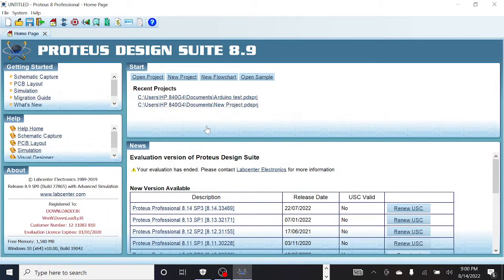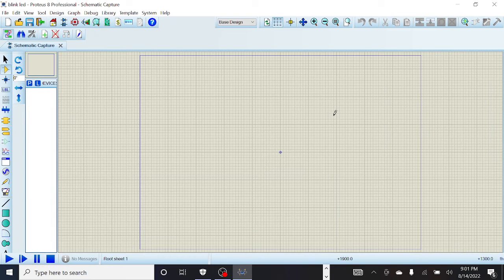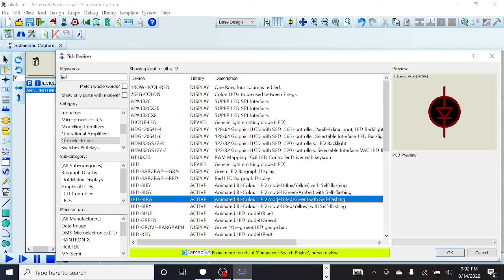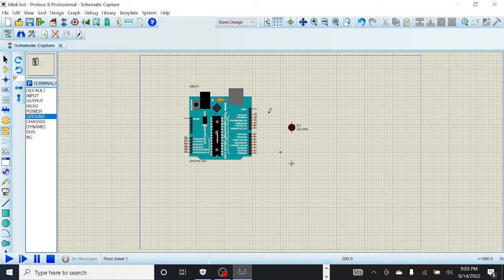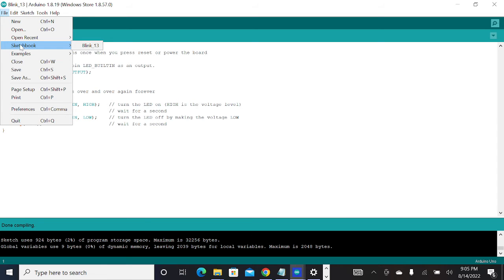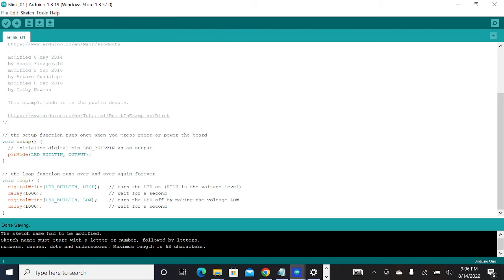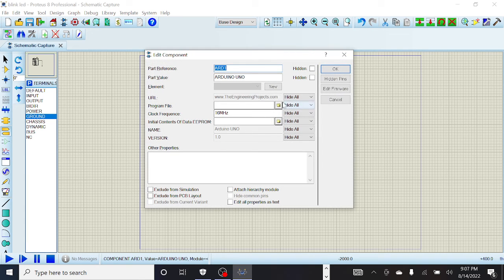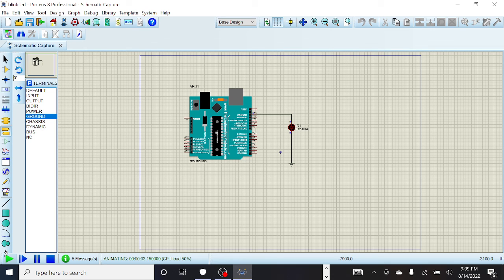Simulating Arduino on Proteus suite design electronics Arduino introduction to proteus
How to blink an led using Proteus and Arduino ide in less than 10mins.
1. Arduino IDE
2. Proteus